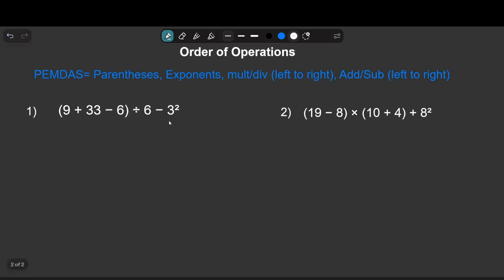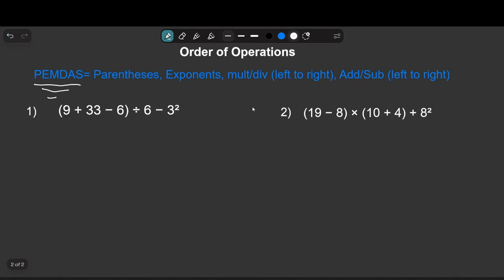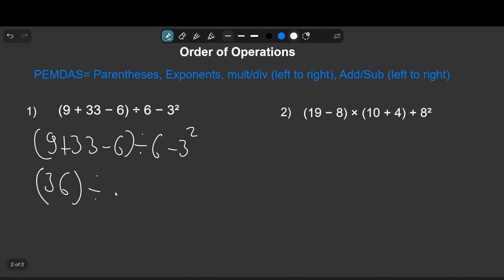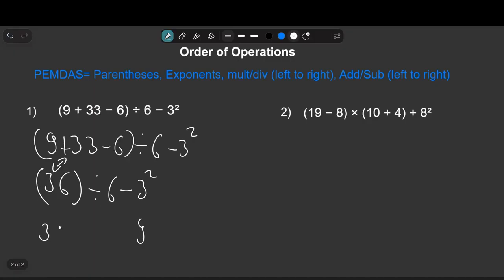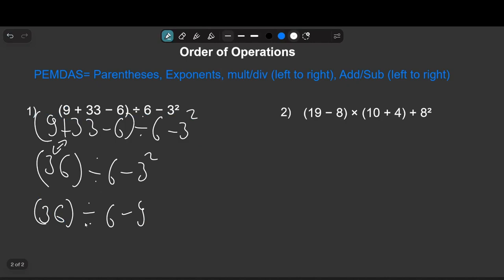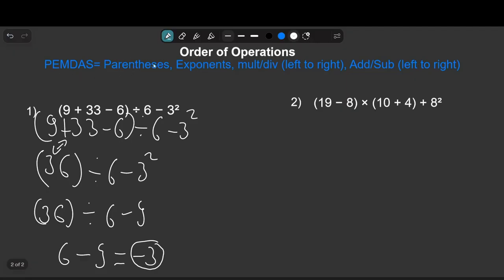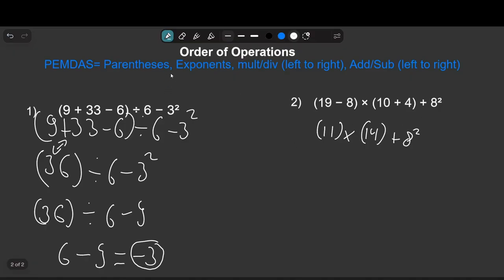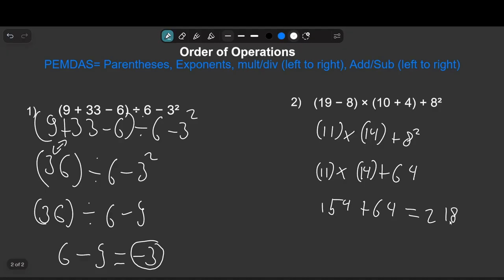Order of Operations Practice | PEMDAS Step-by-Step